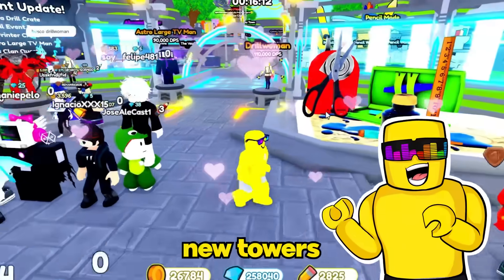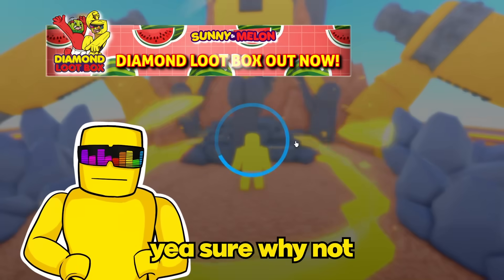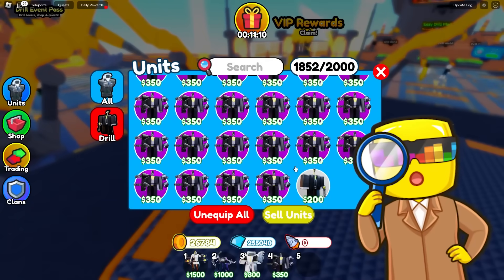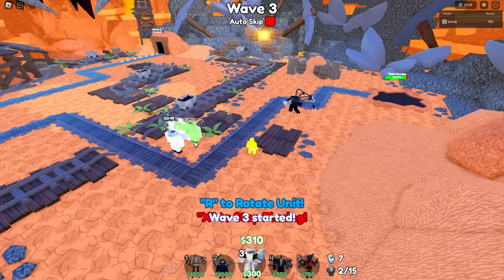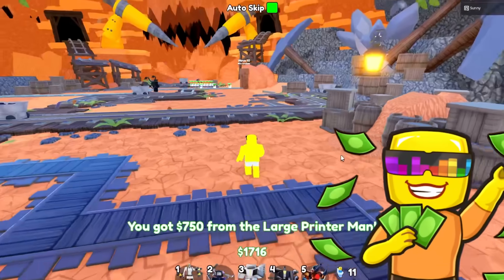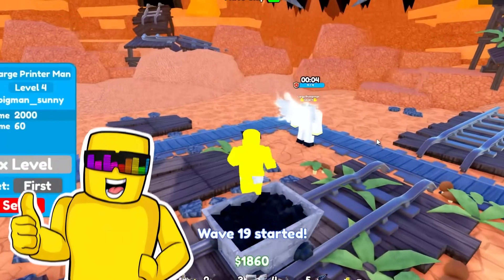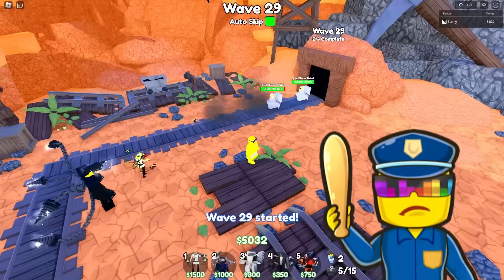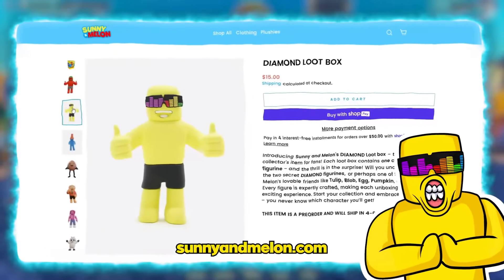USING ONLY DRILL UNITS In Toilet Tower Defense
Sunny is playing Toilet Tower Defense.. Today we've come across the NEW UPDATE of the DRILL EVENT.. We've got new units, case and etc. SO TODAY I want to put all the DRILL UNITS TO THE TEST!! What are the results gonna be ?! WATCH TILL THE END TO FIND OUT!!